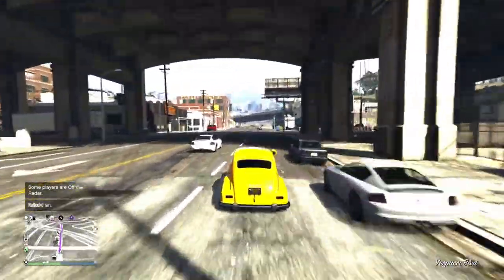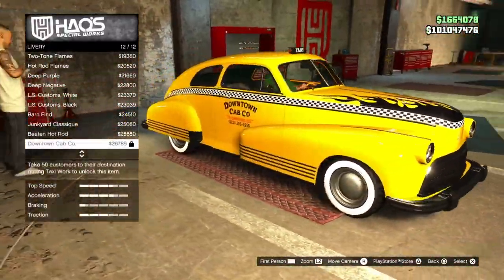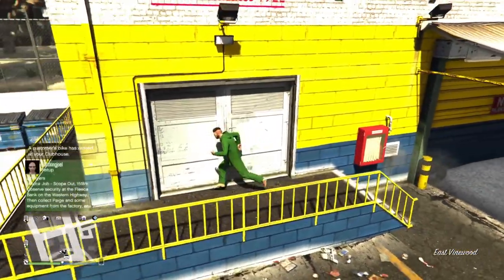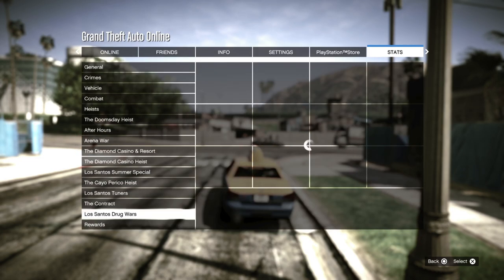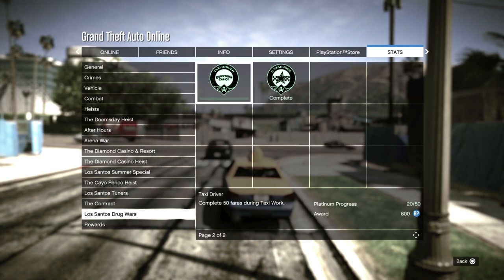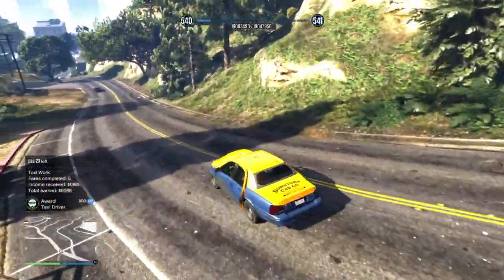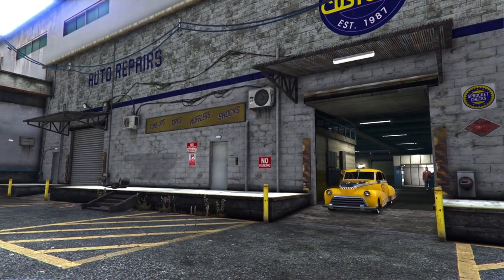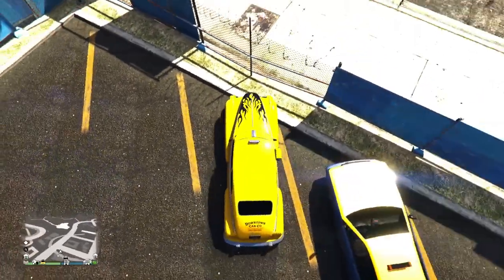Gta 5 Taxi Livery Broadway - How to Unlock Downtown Cab Co. Livery for Classique Broadway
Hey guys here is a short video on how to get the downtown cab co. livery for the new broadway car in gta 5. The taxi livery for the broadway can be unlocked by taking 50 customers to their destination during taxi work, this video also shows how to track you progress for the challenge.